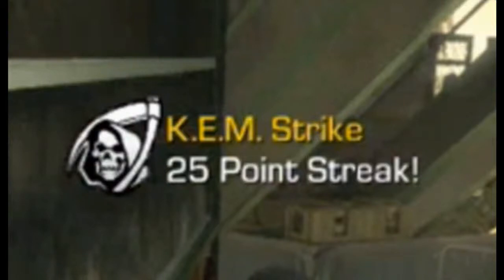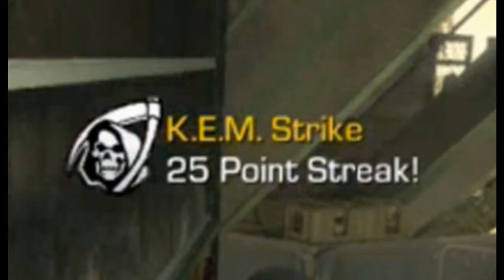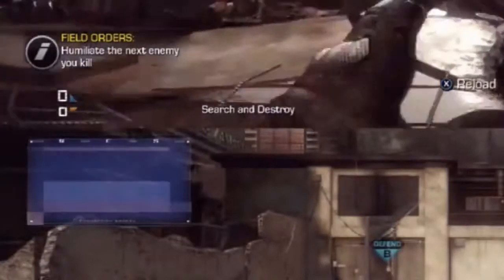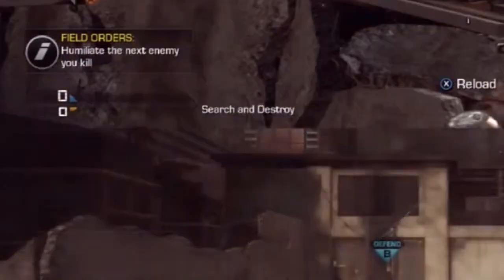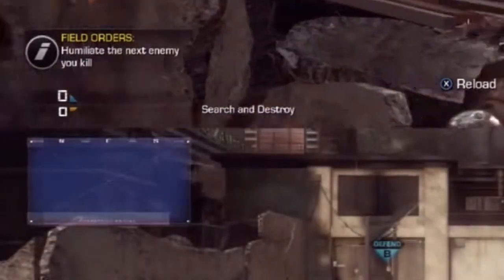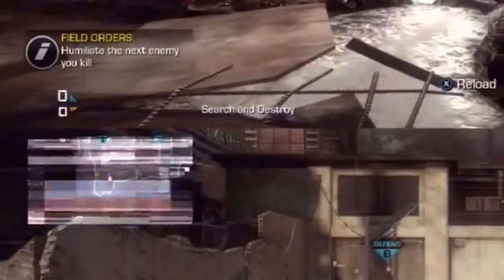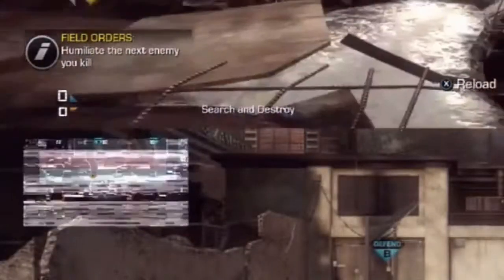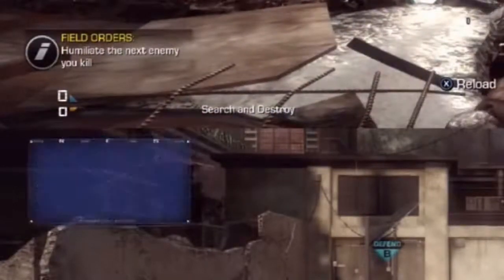K.E.M. STRIKE Gameplay! - Call of Duty: Ghosts Multiplayer